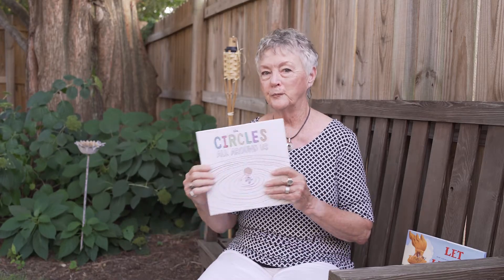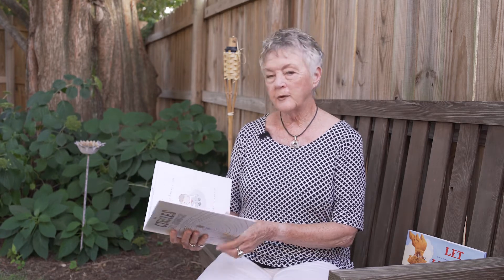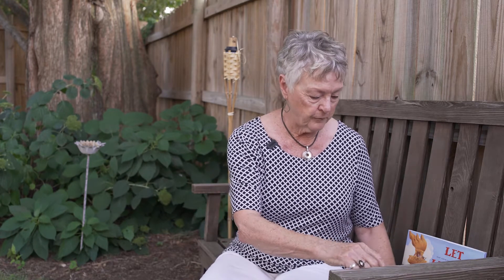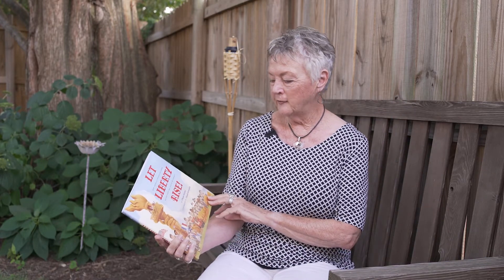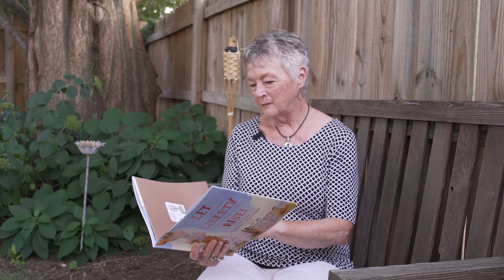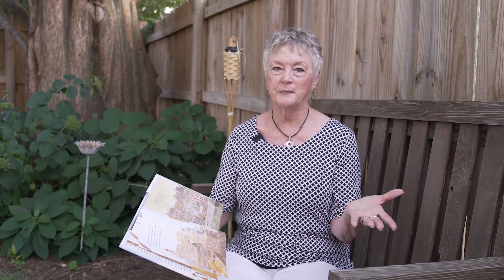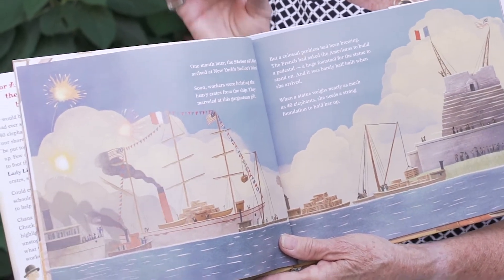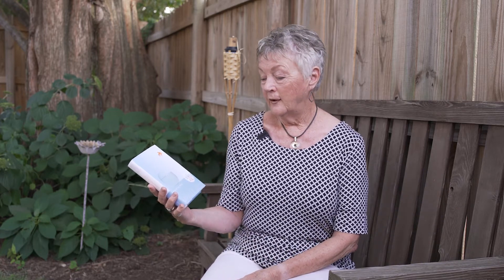August Book Buddy Picks!!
Join Chris as she announces the Community Literacy Foundation's Book Buddy picks for August!

Drop by the store at 401 Lafayette Street, Washington, Missouri.